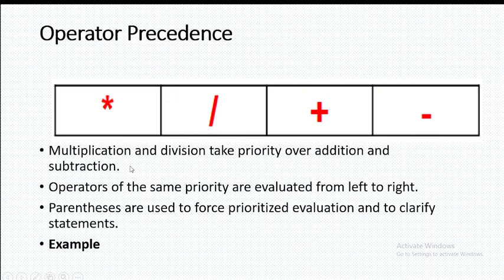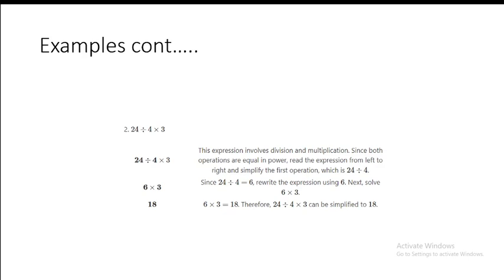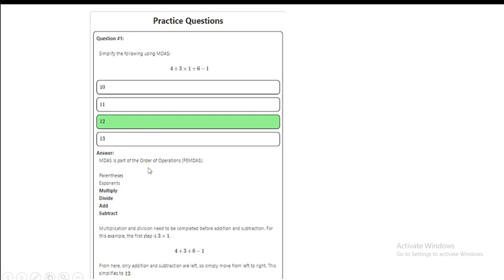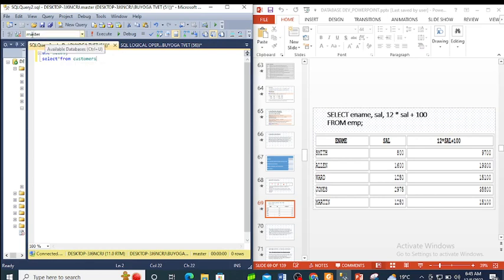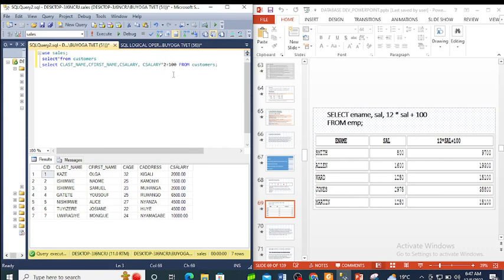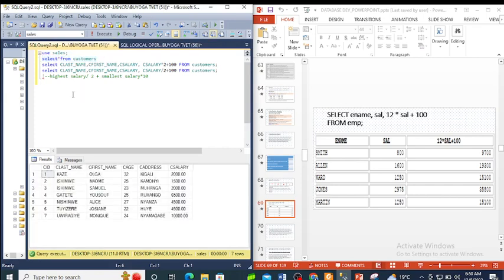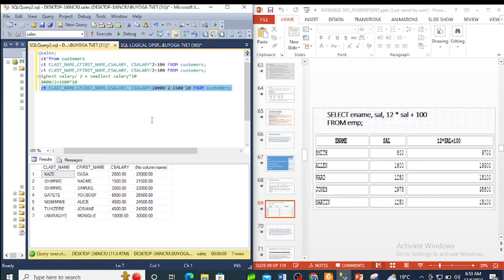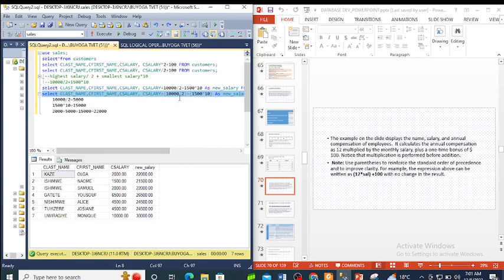Database Development _Operator precedence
MDAS